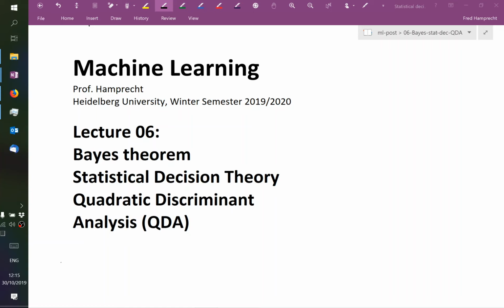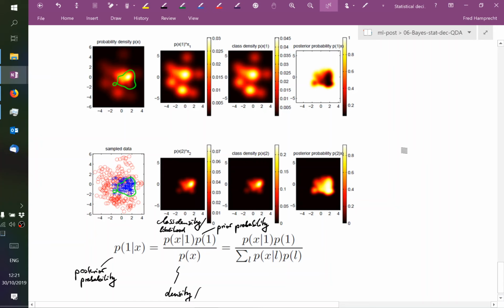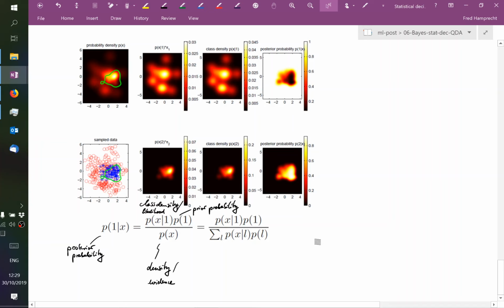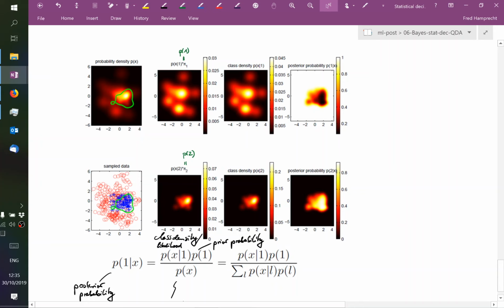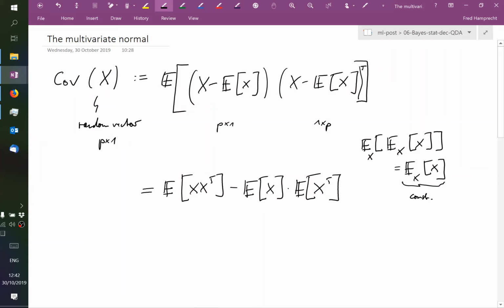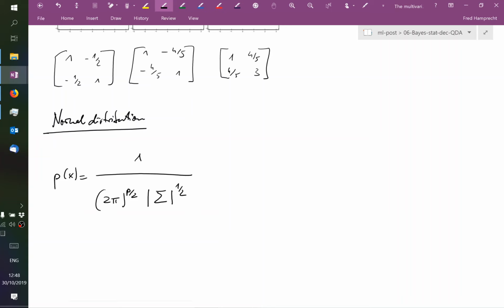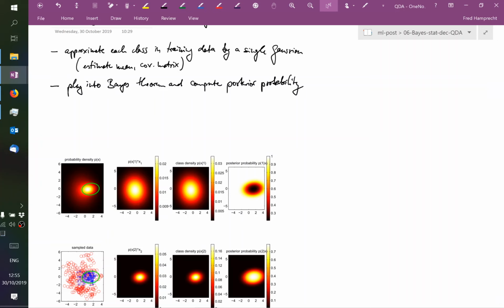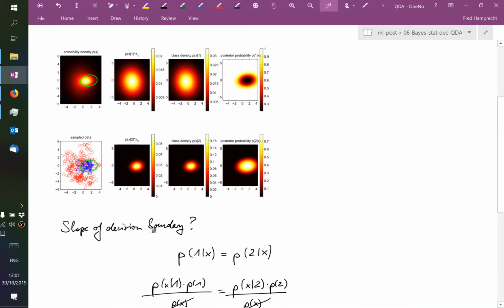Lecture 6.2: Statistical Decision Theory (cont.) | Multivariate Normal | QDA | ML19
00:00 - Bayes classifier (cont.)
20:43 - Generative vs discriminative classifier
23:15 - Multivariate Normal
36:42 - Quadratic Discriminant Analysis (QDA)